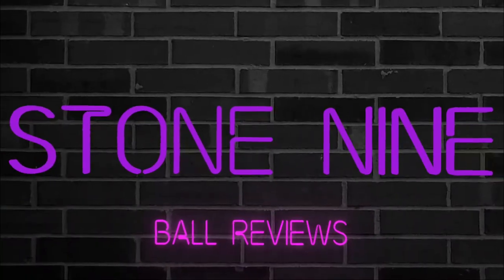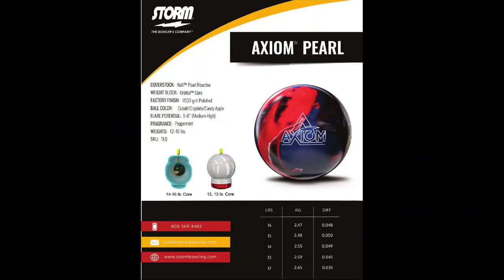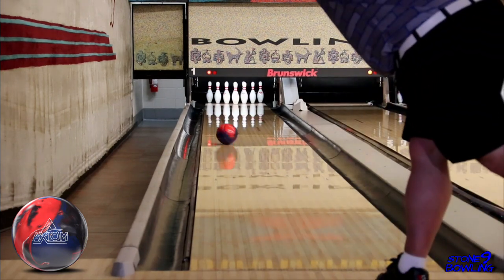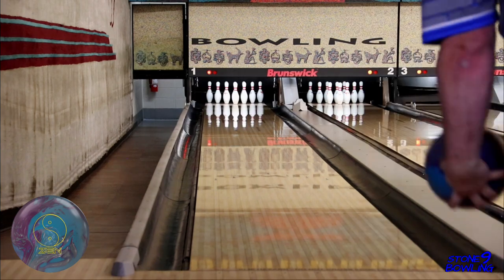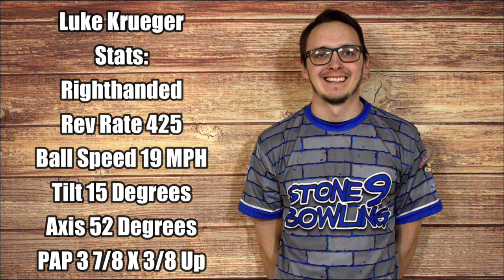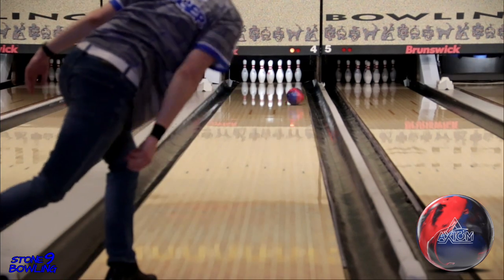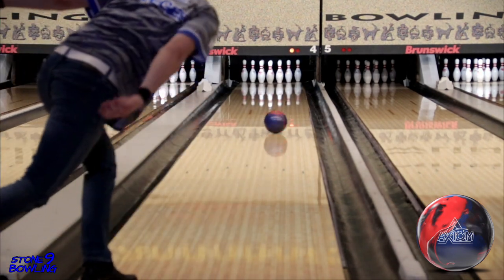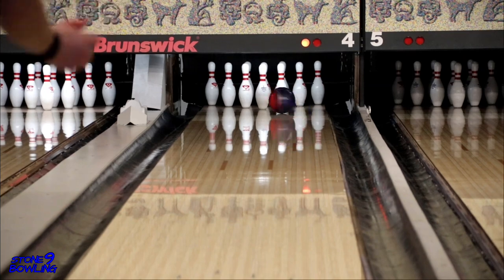Axiom Pearl 2 Testers LH and RH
Watch Kris Mueller and Luke Krueger throw the Storm Axiom Pearl...
Go watch the jersey giveaway video to enter to win a custom jersey..